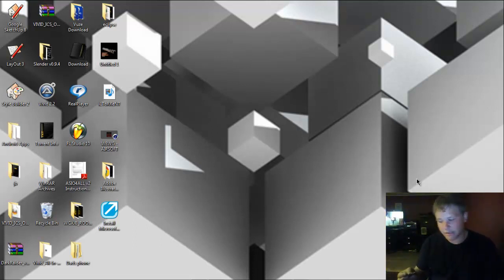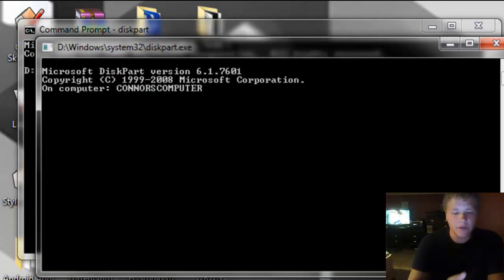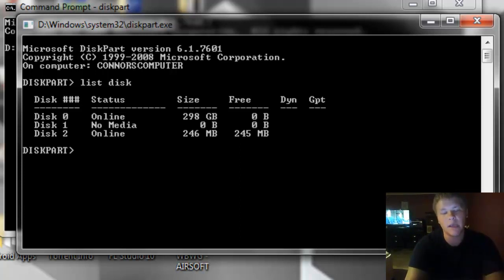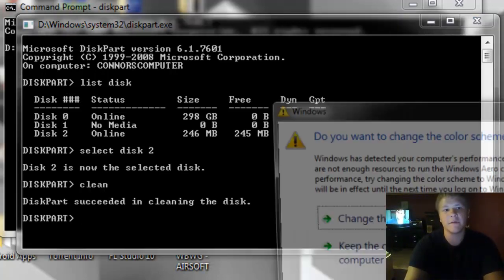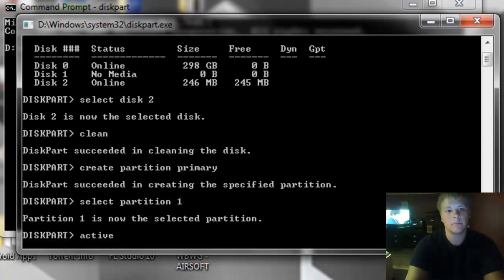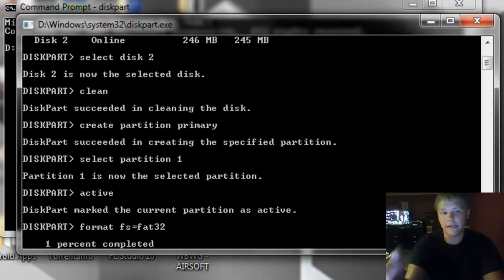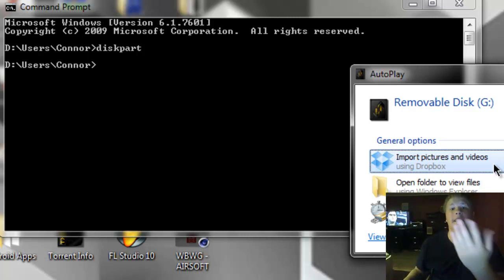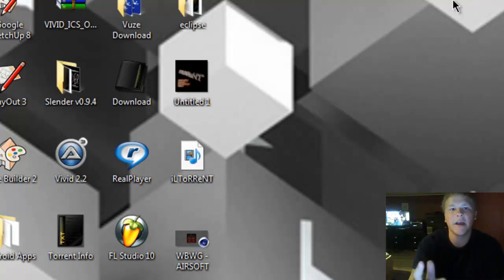How To: Bootable USB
Learn how to make a usb flashdrive into a bootable disk for your computer.
All you need is Virtural Clone Drive, an ISO image, and a flashdrive with at least 4GB of storage capacity.